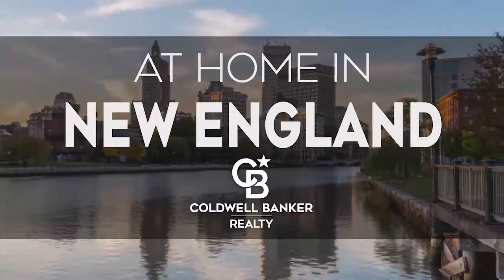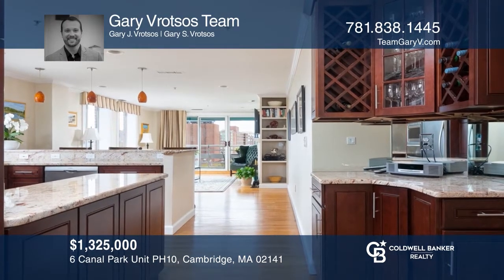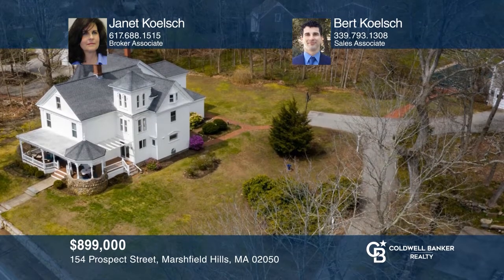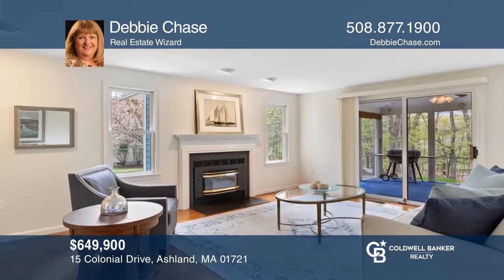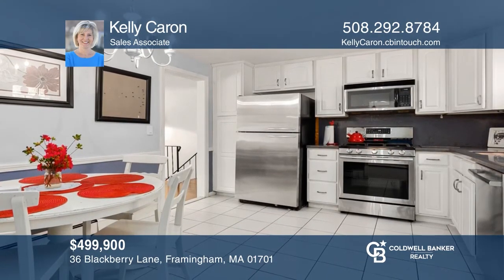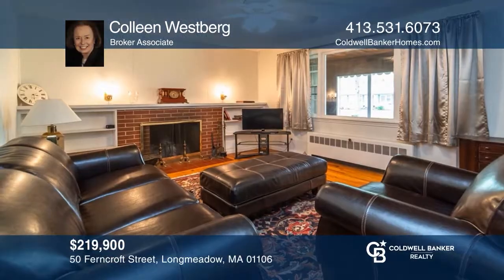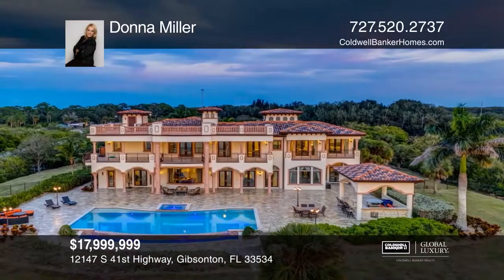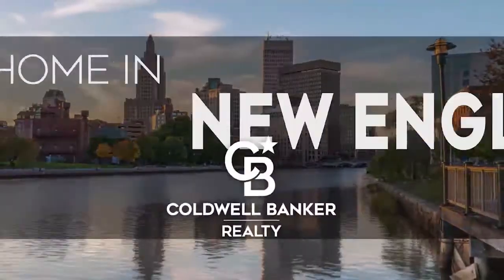At Home in New England 7-5-20